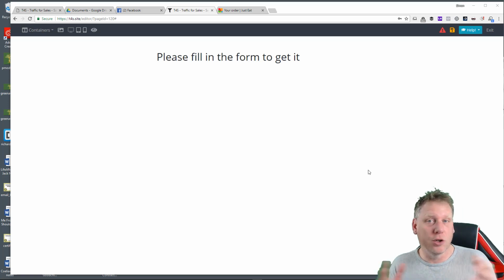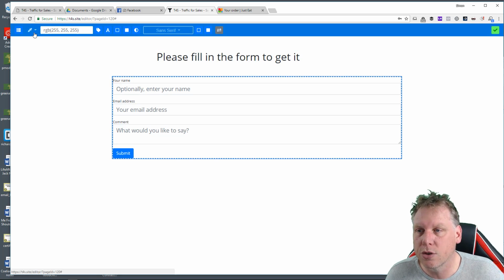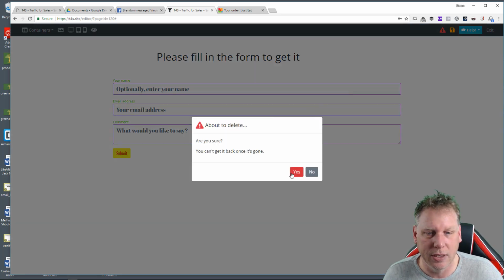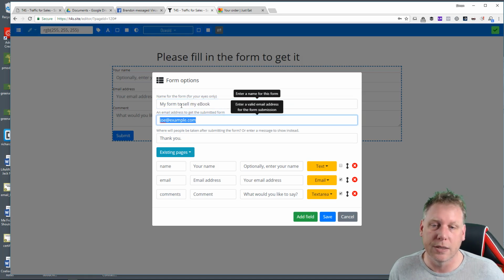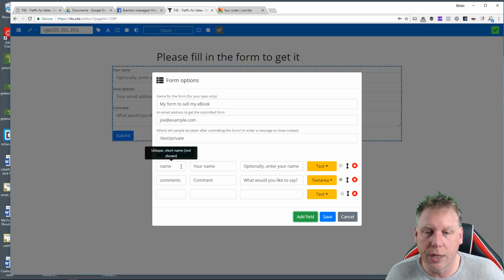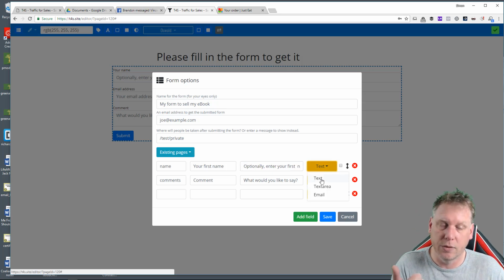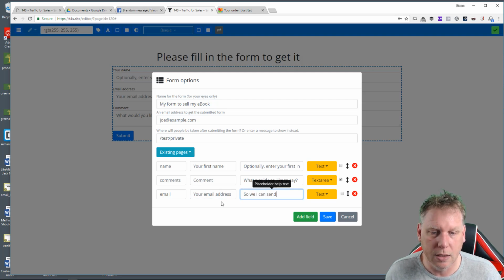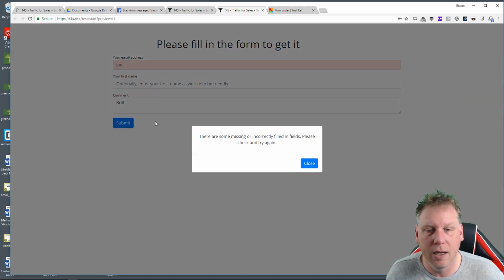T4S - Form elements